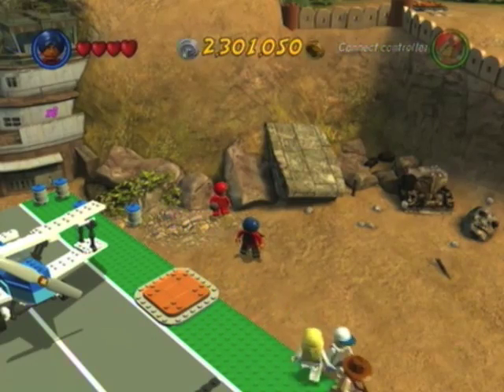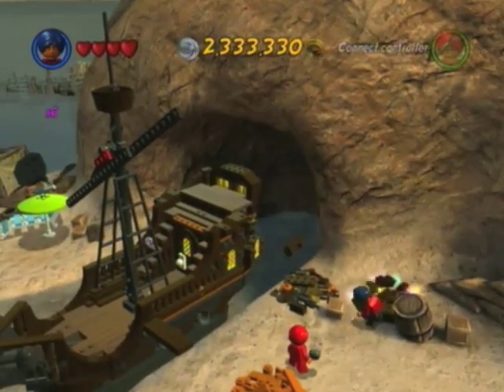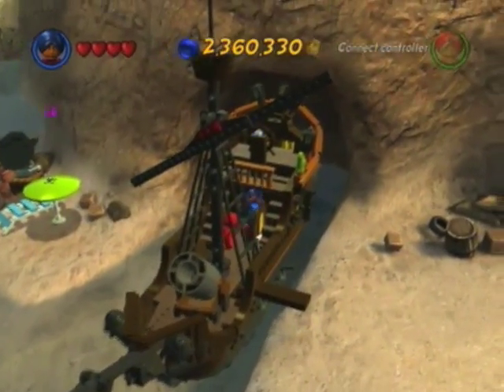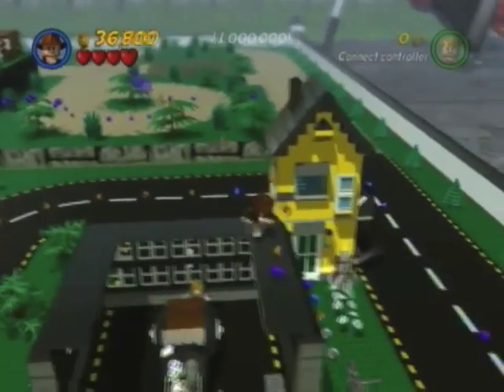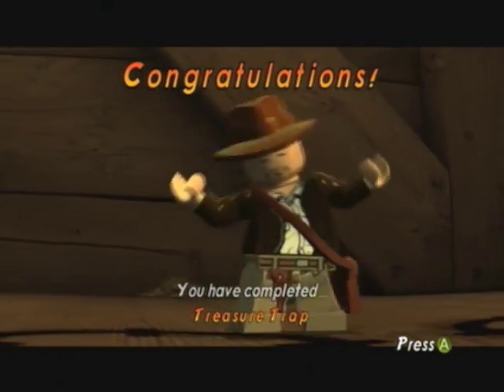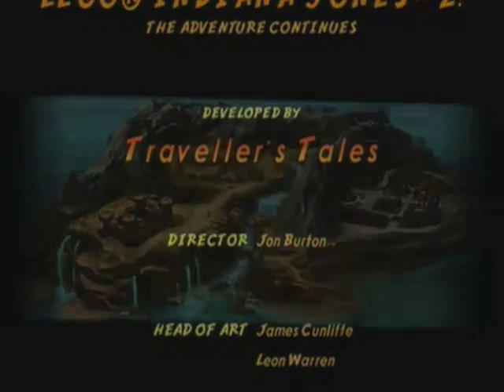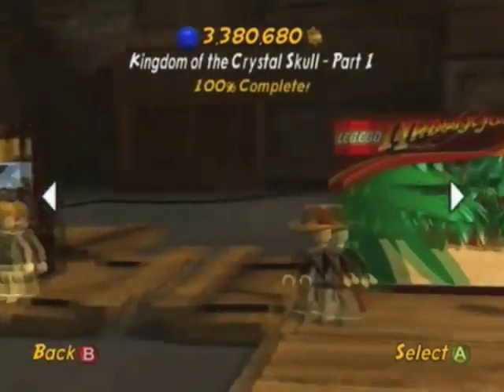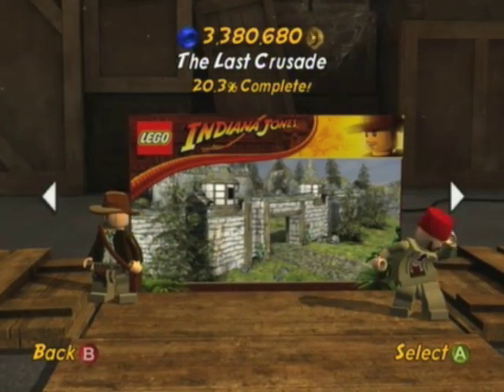Let's Play LEGO Indiana Jones 2 #39: Let's Shiver Some Timbers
In Today's Video, I complete the final item in the Temple of Doom Hub, the Super Bonus Level, while I talk about some things I saw on TV recently. Mac is alot fatter than I imagined :P

Video Overview:
Temple of Doom
-Treasure Trap